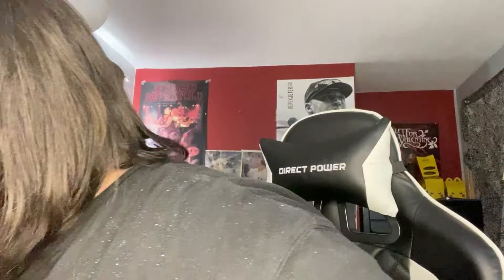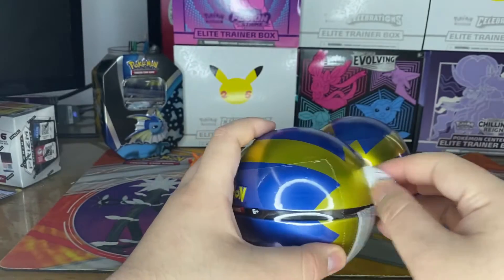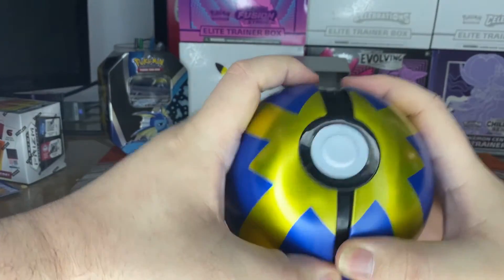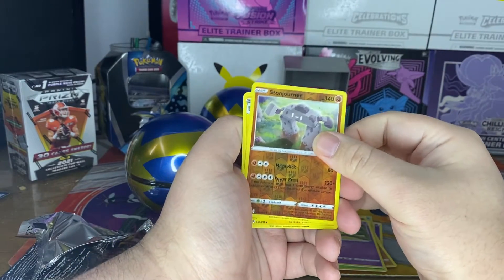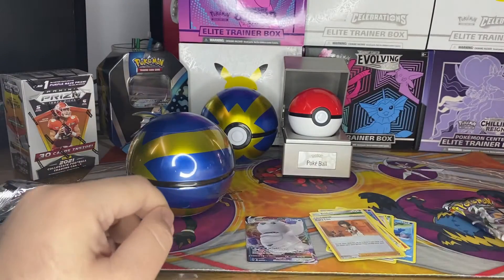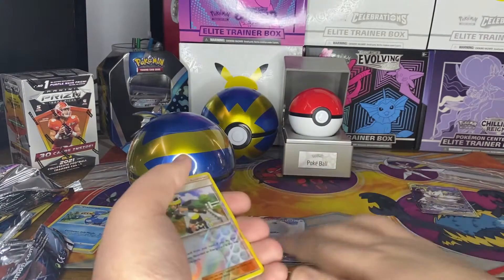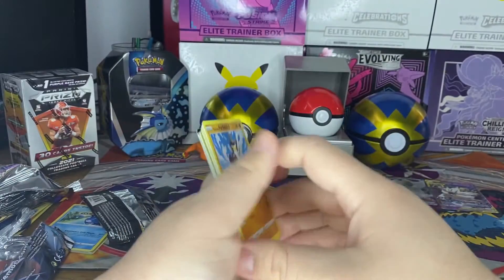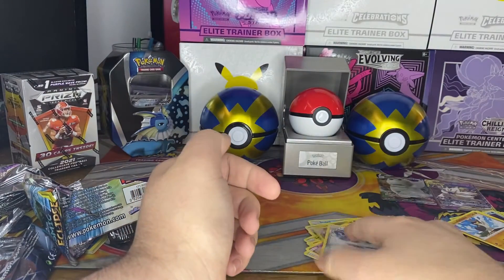OPENING COSMIC ECLIPSE IN 2022?!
Found the new pokeball tins!!